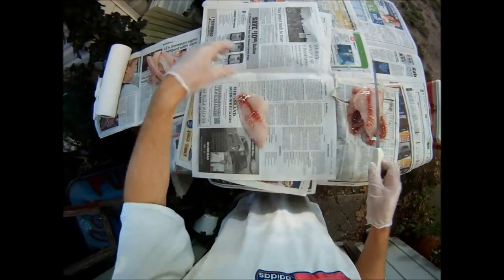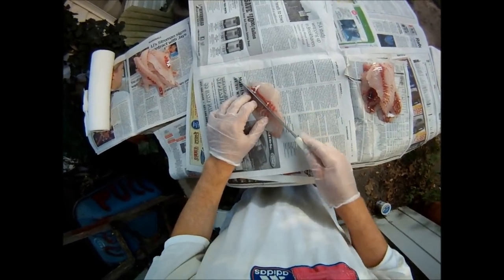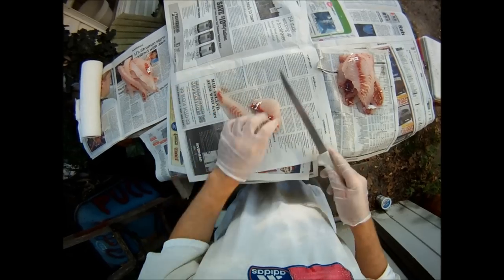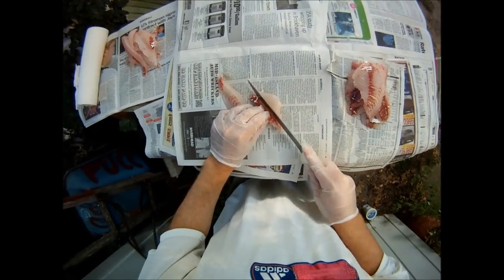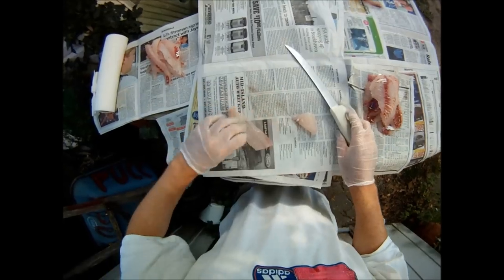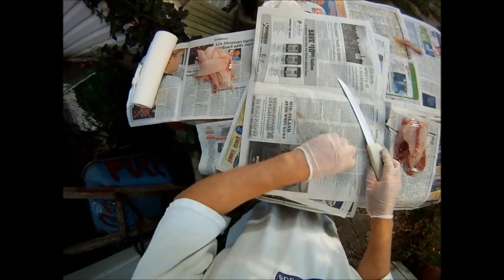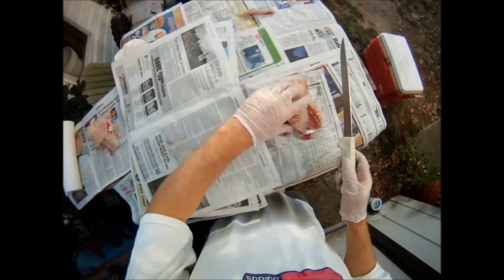How to Fillet a Porgy and Remove Bones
How to fillet a porgy and remove all bones.